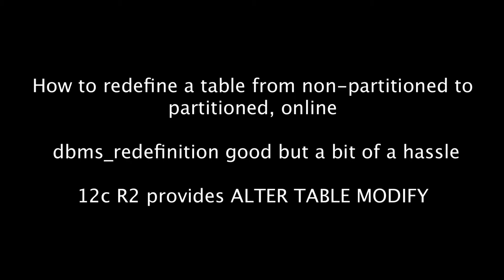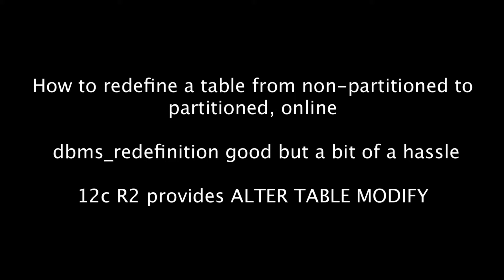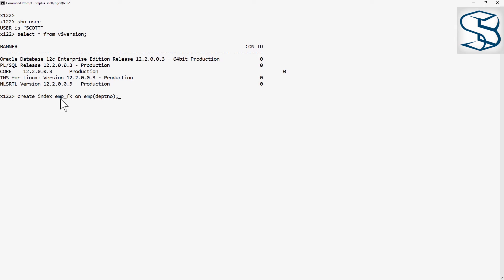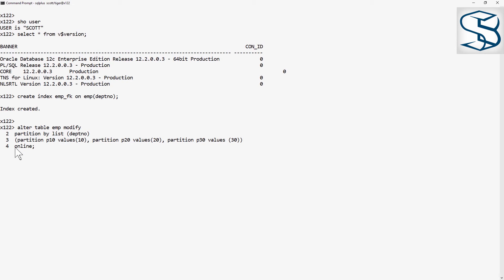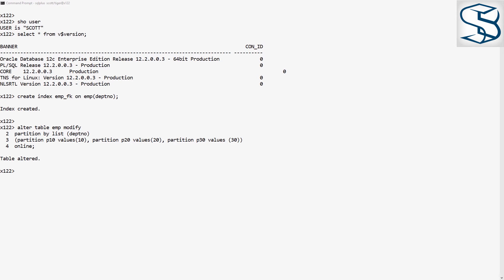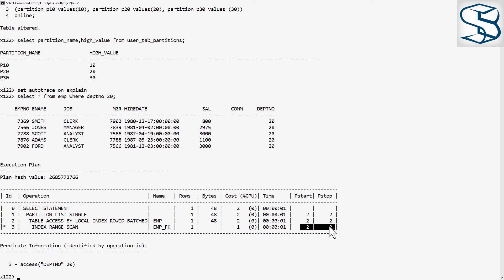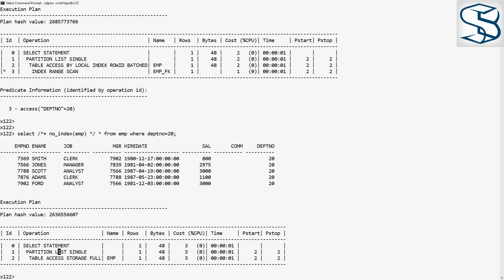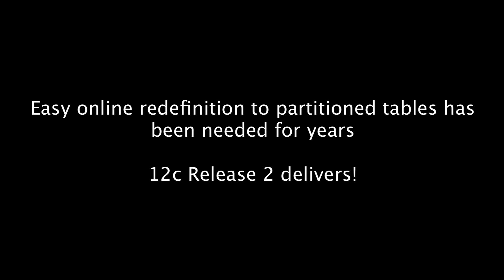How to Convert a Non-Partitioned Table to Partitioned using Oracle Database 12c R2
Oracle Database 12c Release 2 New Feature! Learn how to convert a non-partitioned table to a partitioned table - Online!  This new method - using ALTER TABLE MODIFY - is much simpler than DBMS_REDEFINITION.  In this free tutorial from SkillBuilders and Oracle Certified Master DBA John Watson you'll see a demonstration of converting the table and the impact on the underlying table and indexes.  See all our free Oracle Database Tutorials